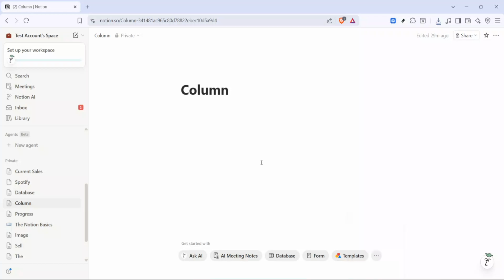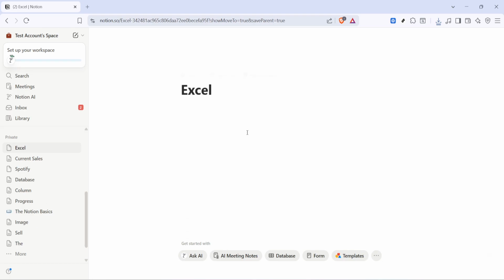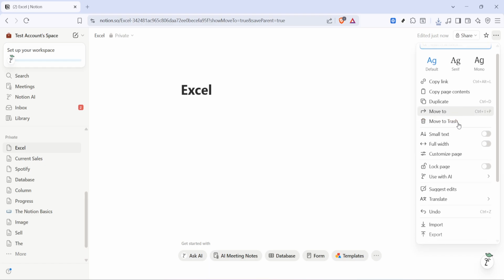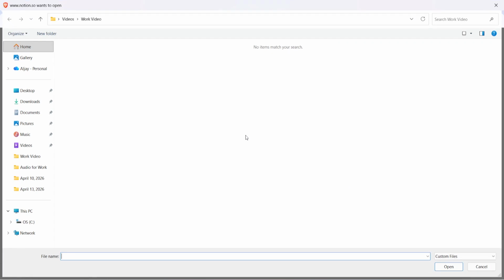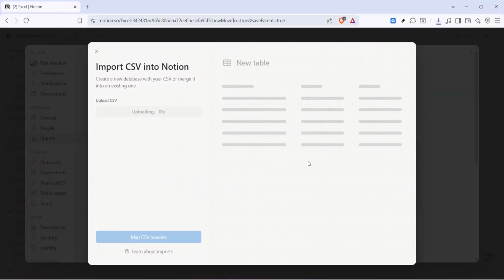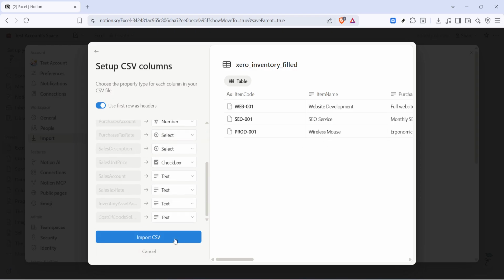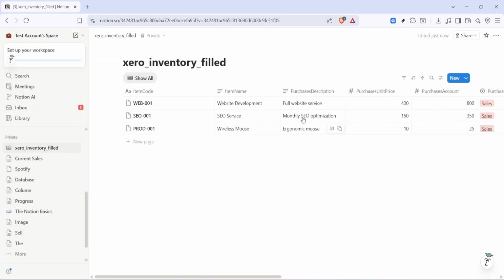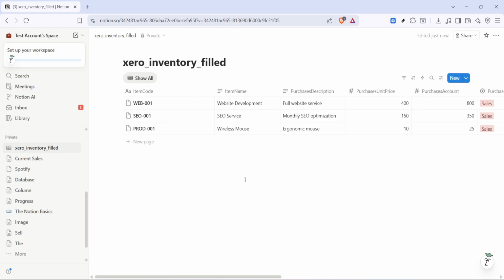How To Import Excel File Into Notion (Step By Step 2026)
How To Import Excel File Into Notion